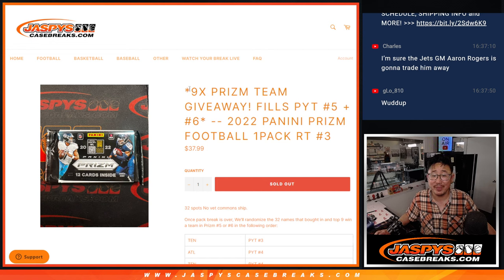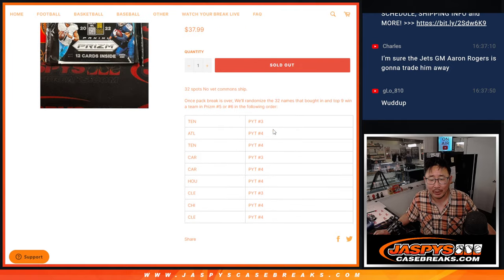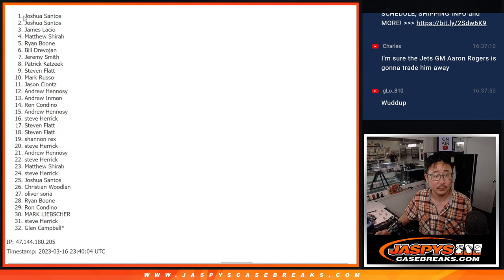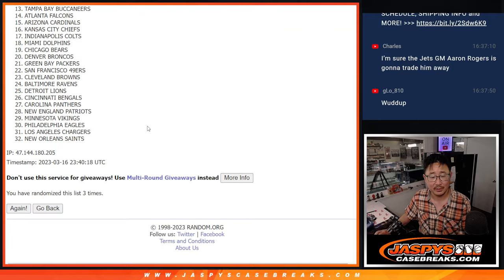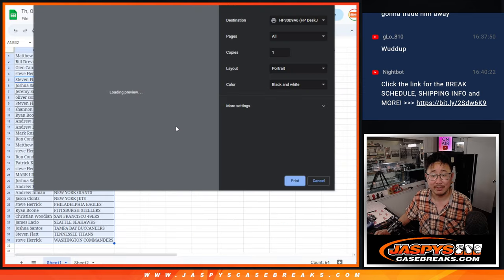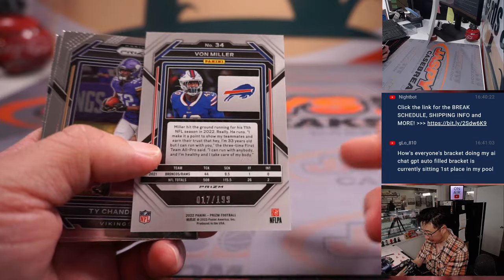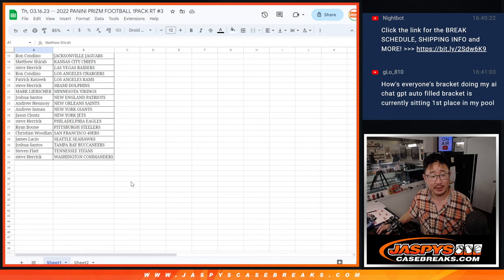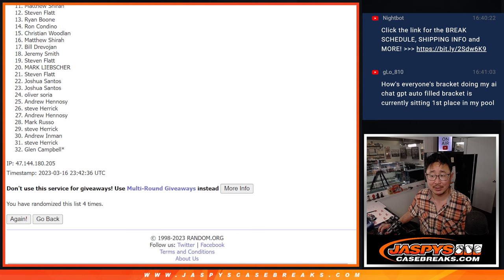Th, 03.16.23 -- 2022 PANINI PRIZM FOOTBALL 1PACK RT #3